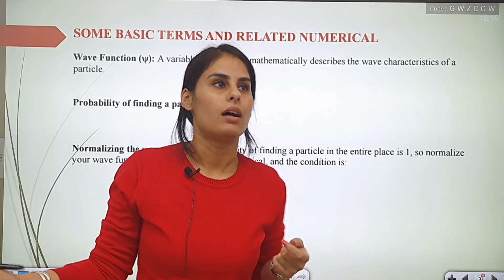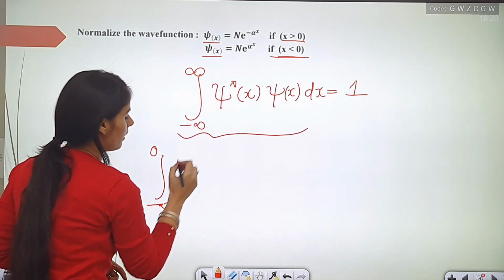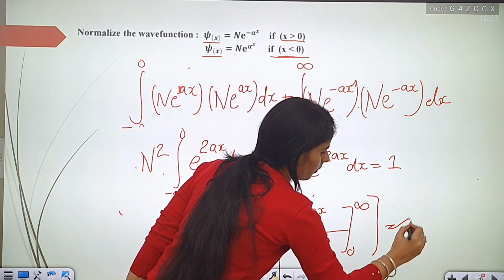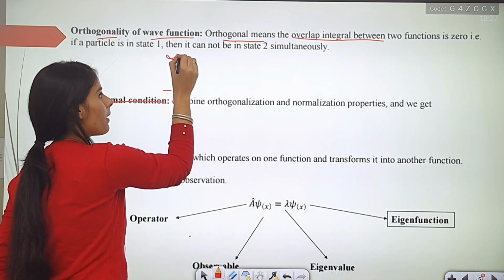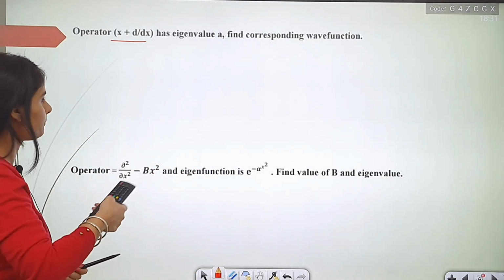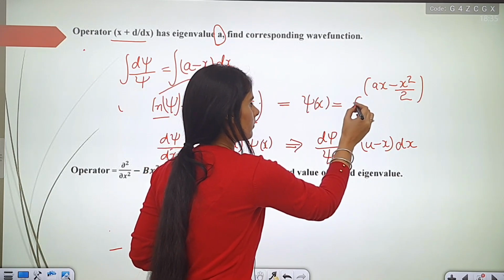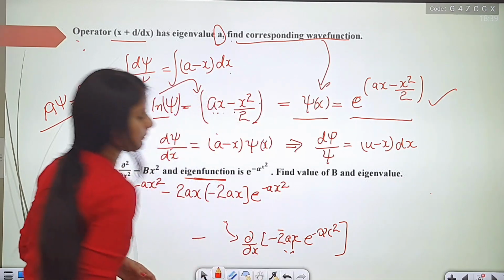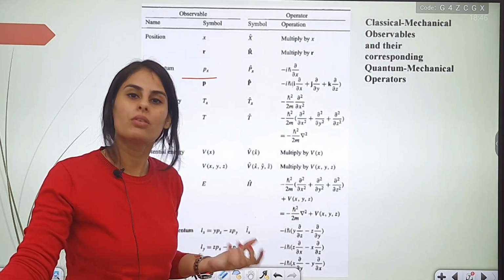Quantum Physics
We teach for all types of exams
PSPCL, FCI WATCHMAN, CONSTABLE, PUNJAB POLICE, SI POLICE, SUB INSPECTOR, PCS EXAM, SSC, SSC CGL, RAILWAY EXAMS, BANKS EXAMS, PO EXAM, PSSSB, CLERK, EXCISE INSPECTOR, Veterinary INSPECTOR, NAIB TEHSILDAR, PATWARI